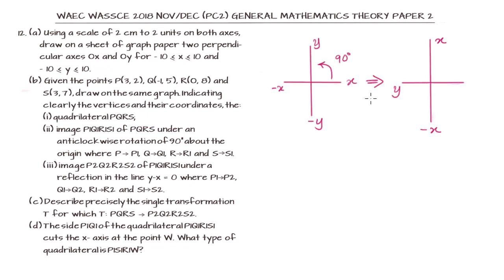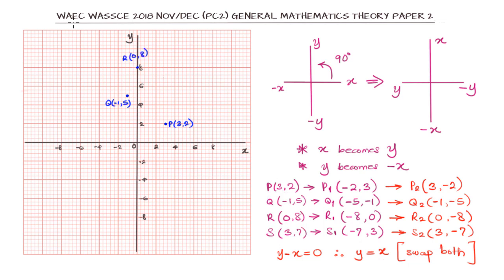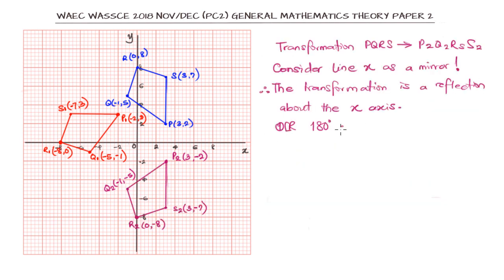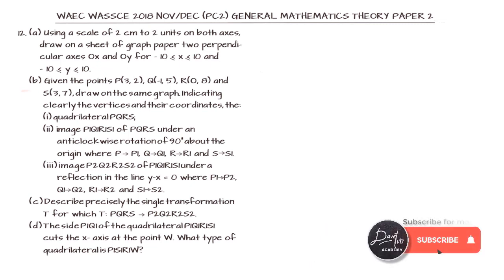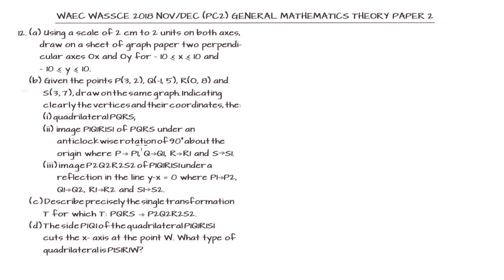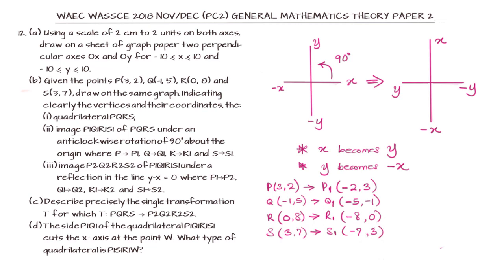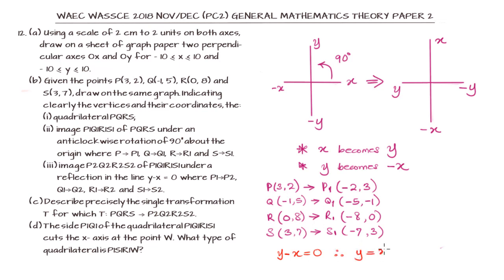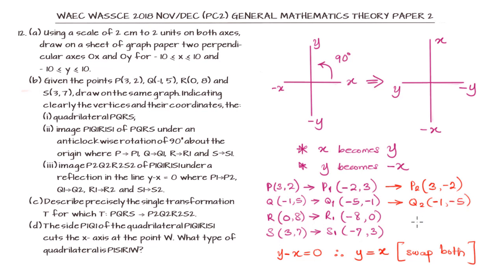Rotation of Shapes - WAEC WASSCE Nov/Dec Exam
This video demonstrates how to rotate an object 90 degrees around the origin on the Cartesian Plane and make the transformation y - x = 0 on the same shape.